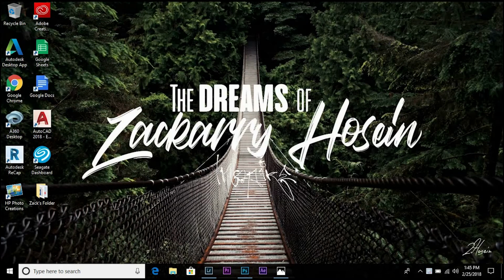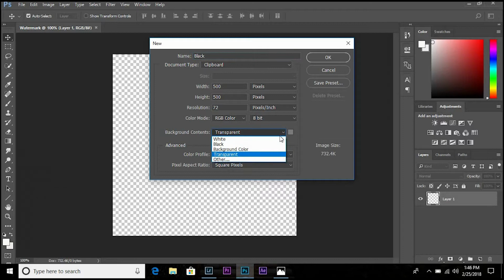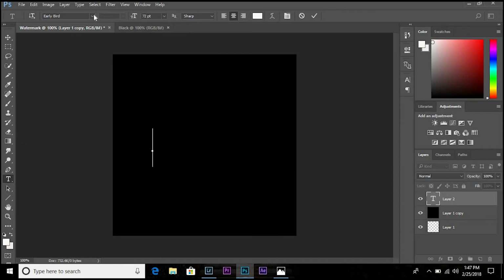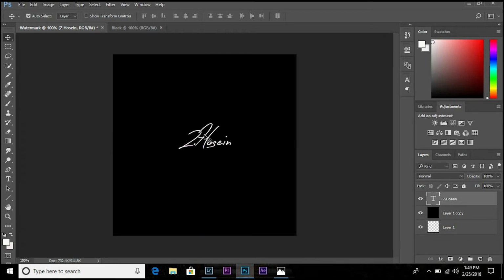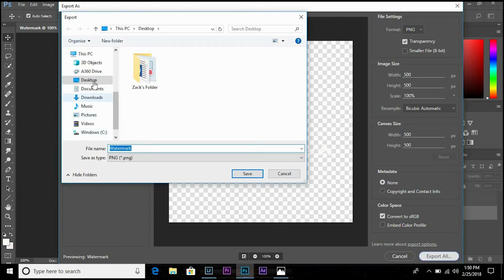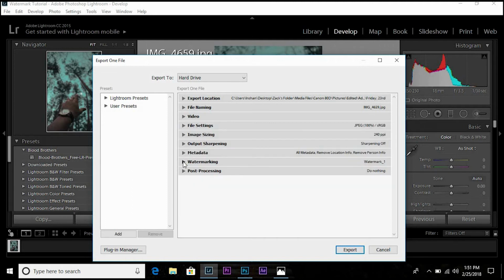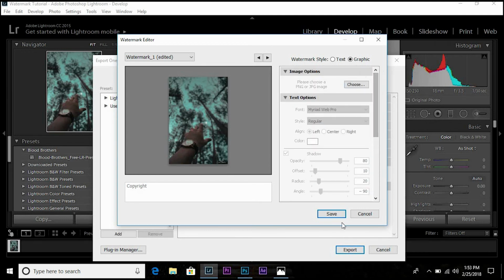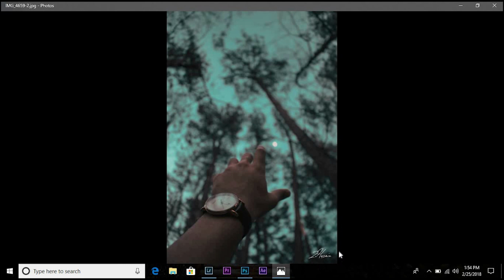How to make your OWN WATERMARK! Lightroom and Photoshop Tutorial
In this Tutorial, I will teach you how make your own watermark and how to save it as a preset when exporting all of your photos from Adobe Lightroom.